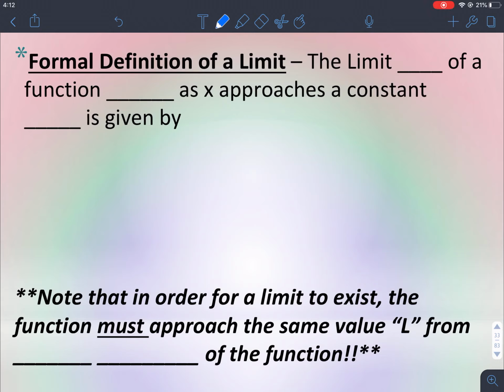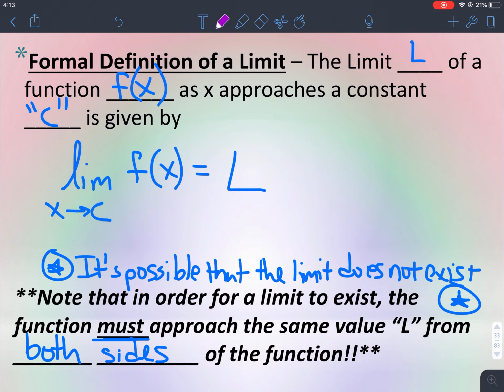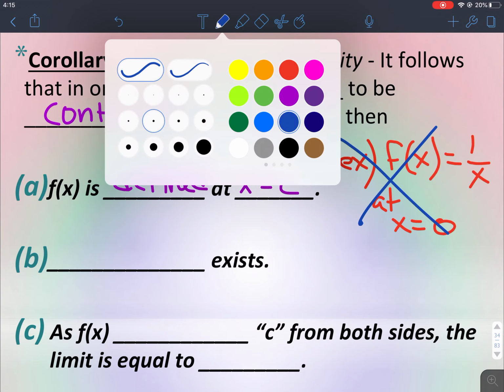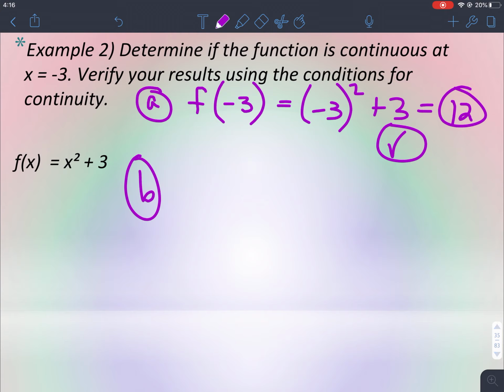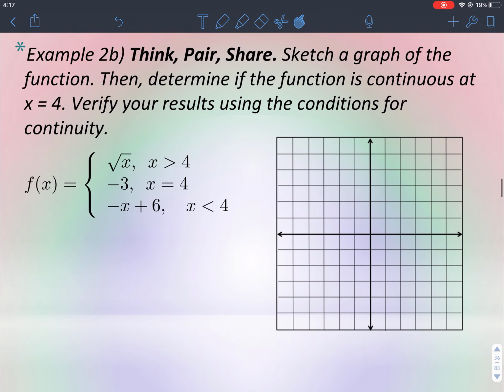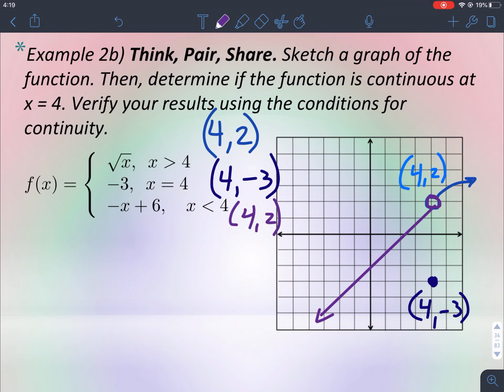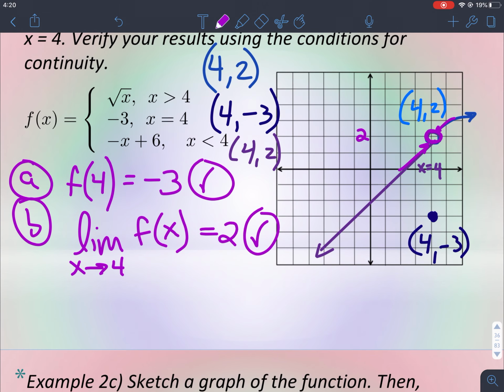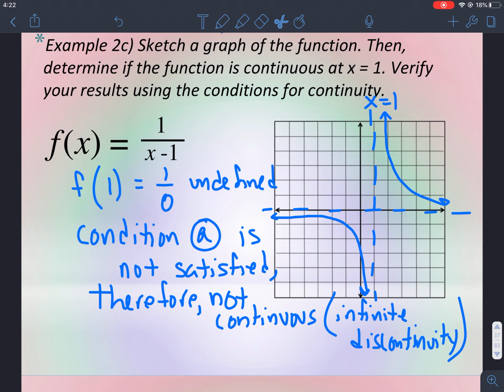PreCalculus Unit 1.3 Notes Part 2